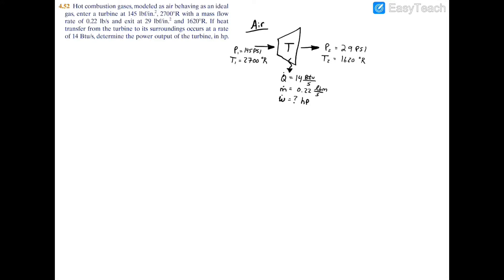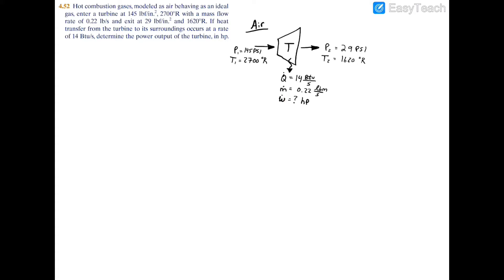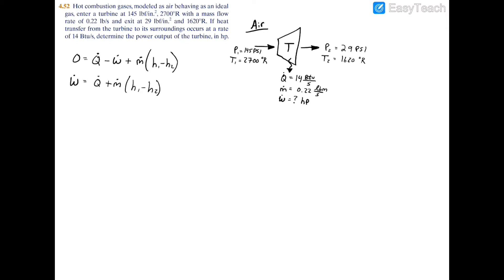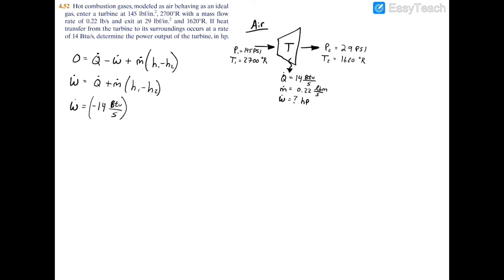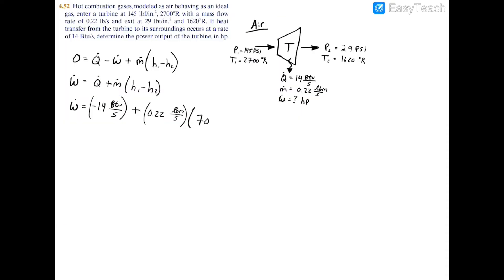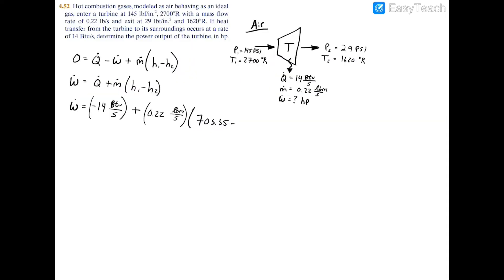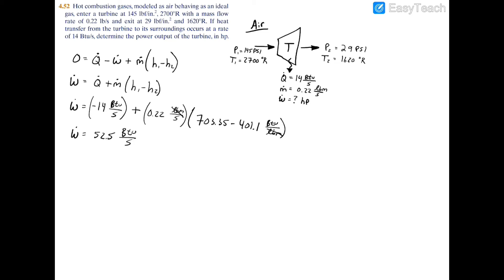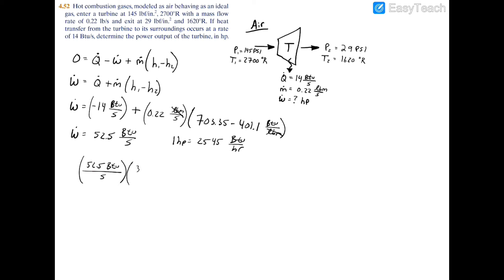4.52 Hot combustion gases, modeled as air behaving as an ideal gas, enter a turbine at 145 lbf/in.2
4.52 Hot combustion gases, modeled as air behaving as an ideal gas, enter a turbine at 145 lbf/in.2, 2700°R with a mass flow rate of 0.22 lb/s and exit at 29 lbf/in.2  and 1620°R. If heat transfer from the turbine to its surroundings occurs at a rate of 14 Btu/s, determine the power output of the turbine, in hp. __________________________________________________________________________________________
Textbooks: